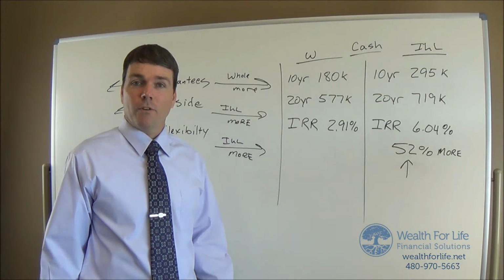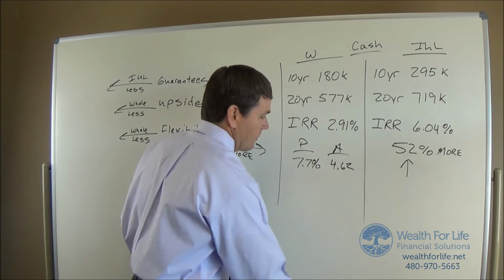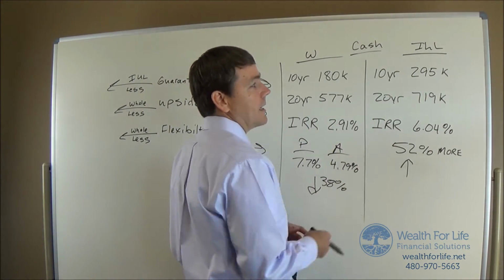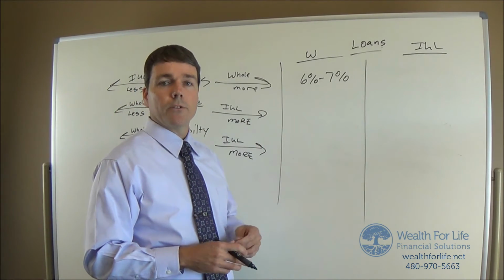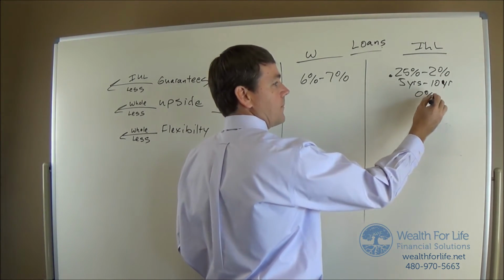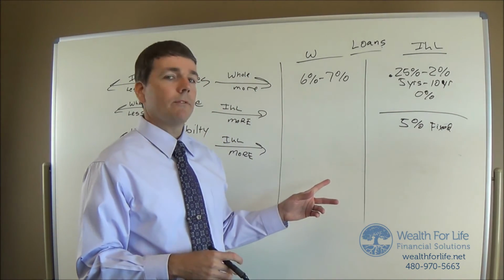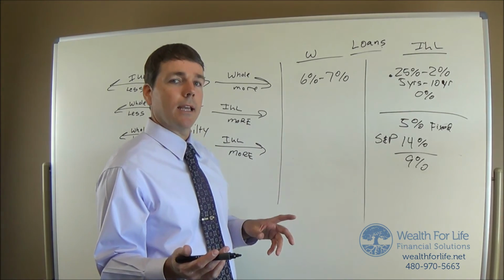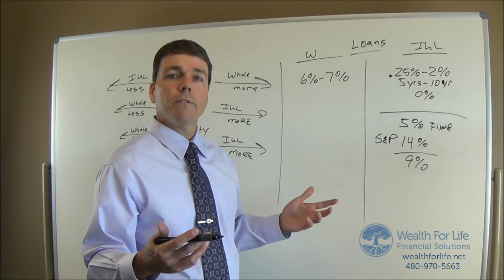How policy loans work with whole life insurance and indexed life insurance - Part 2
for the Tax Free Strategy Ebook

for Retirement Planning Success courses.

This video can help you learn how policy loans work.

The top three differences between whole life insurance and indexed life insurance.

What are the difference between indexed life insurance and whole life insurance?

Which one is better for income? For guarantees?

This video looks at guarantees, flexibility and upside potential of whole life insurance and indexed life insurance.

You'll also see a summary of cash value over time and internal rate of return.